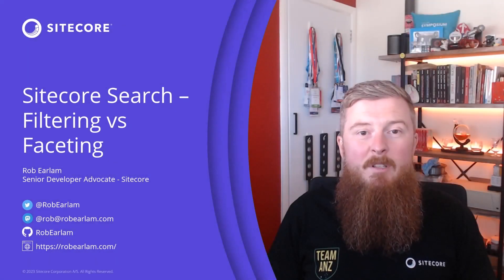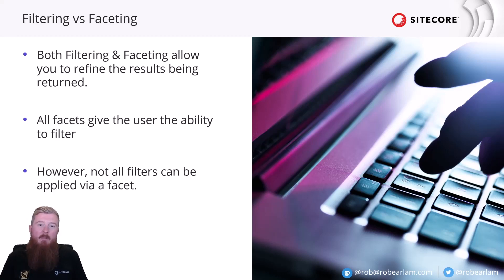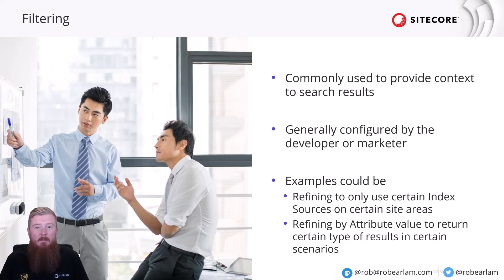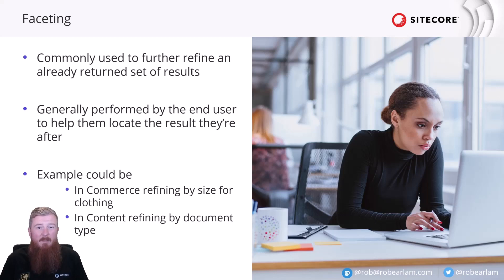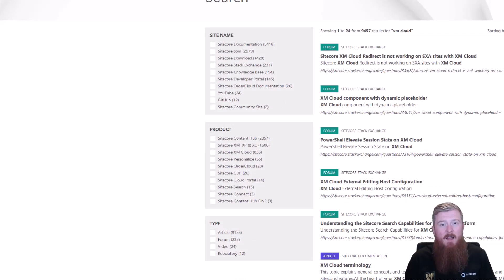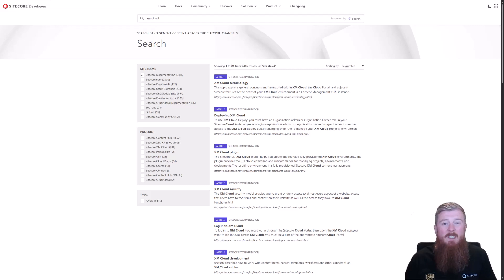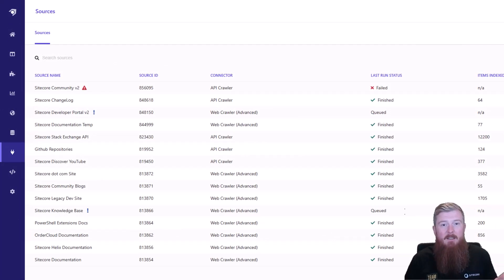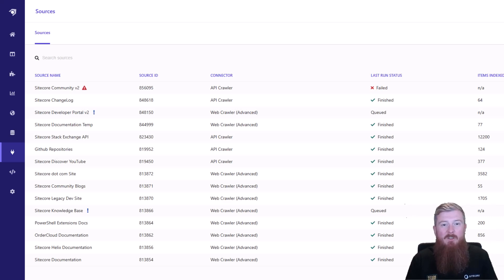Sitecore Search - Filtering vs Faceting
The next video in a series highlighting the work completed to integrate Sitecore Search into the Sitecore Developer Portal. In this part Rob will talk through the differences between Filtering & Faceting, including showing how both have been implemented on the Developer Portal.

Chapters:

00:00 - Introduction
00:34 - Filtering vs Faceting
01:00 - Filtering
01:59 - Faceting
02:45 - Demo